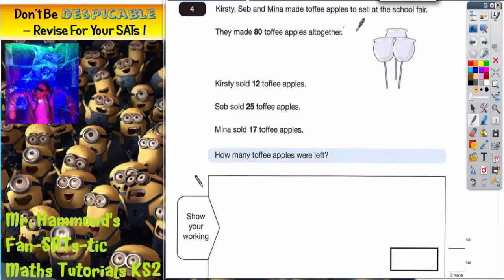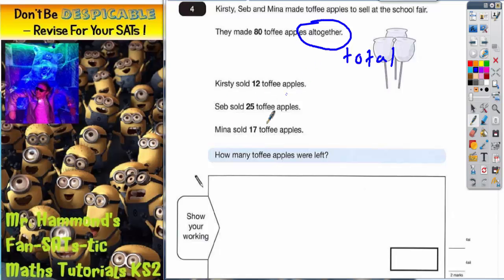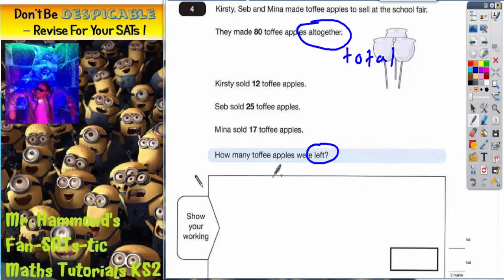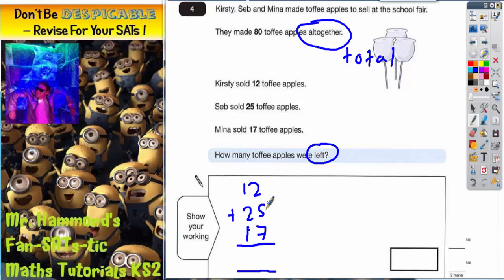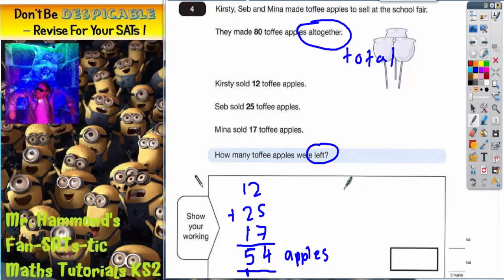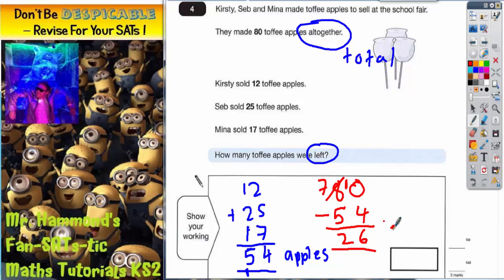Maths KS2 SATS 2012A Q4 ghammond